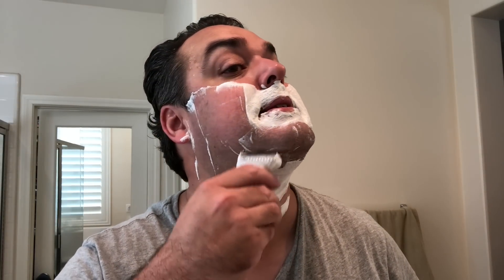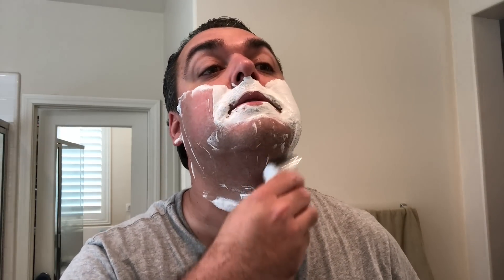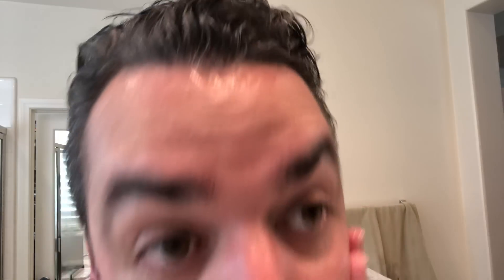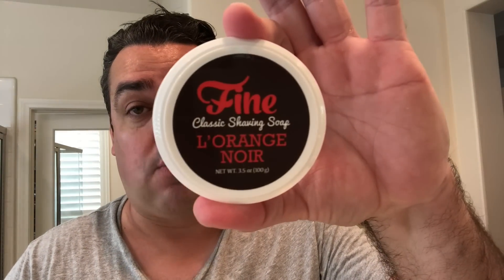L'Orange Noir By Fine Accoutrements | The Daily Shave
L'Orange Noir Shaving Soap By Fine Accoutrements